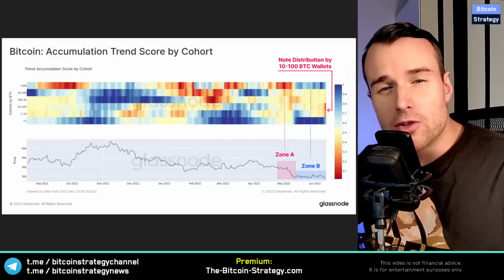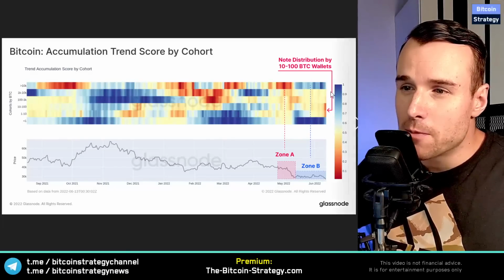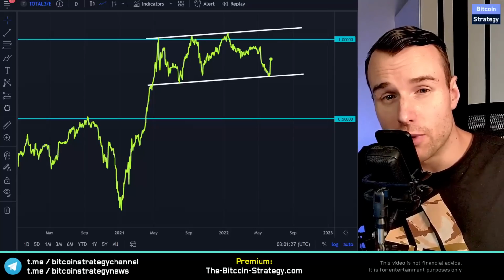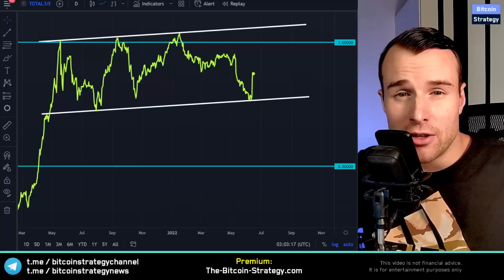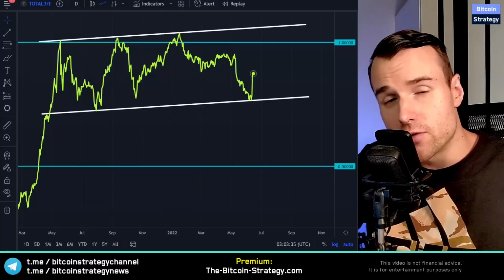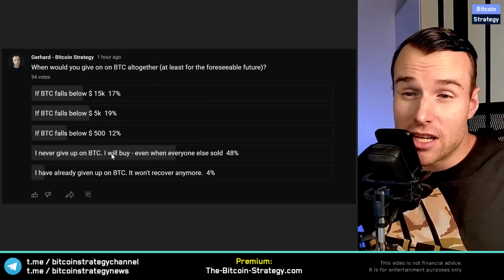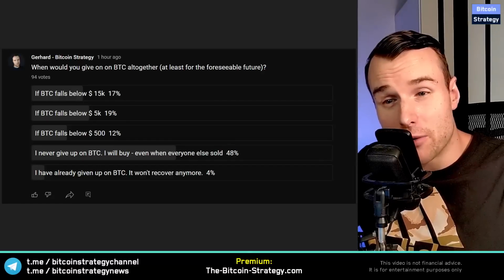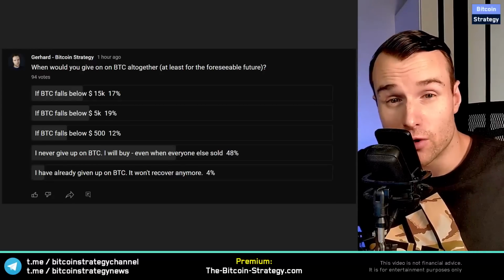It's Not Retail! - Crypto Crash Analysis